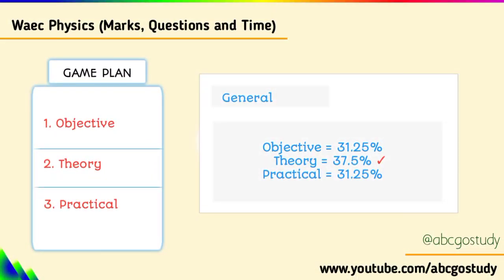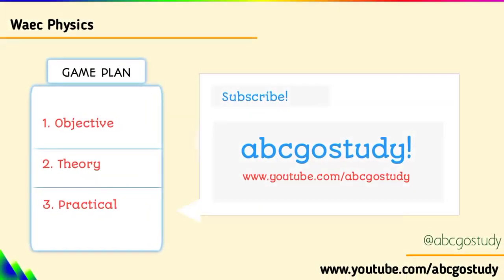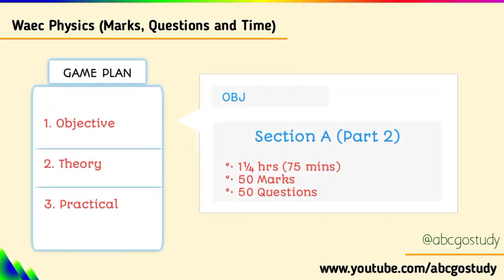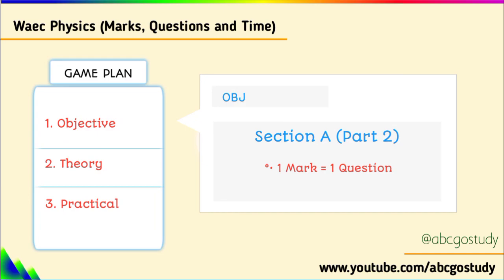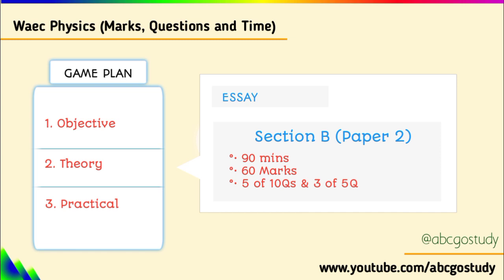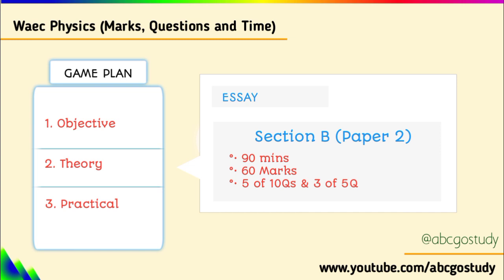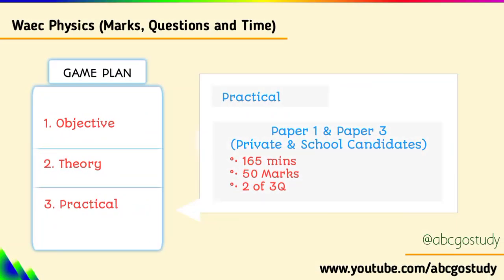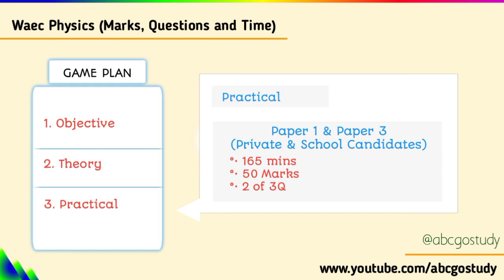Waec Physics 2024 (Marks, Questions & Time)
Know How Waec Physics 2024 Would be Structured | Marks, Questions and Time. 2024 Waec Physics is made ABC for wassce. You'll know the marks allocated for each physics questions - on theory, practical work and objective papers; along the specified time for Senior Waec 2024.

Wassce Physics Paper 1, 2 & 3